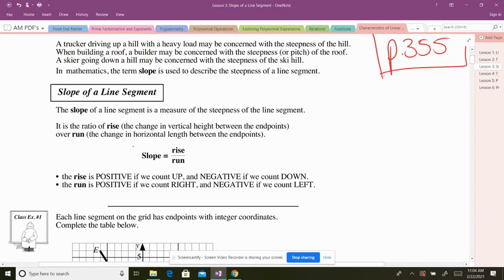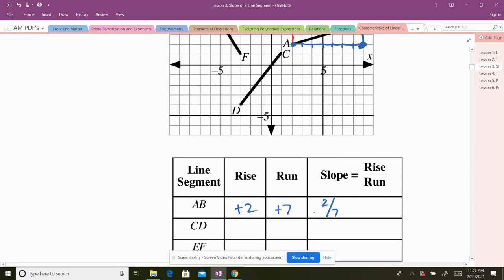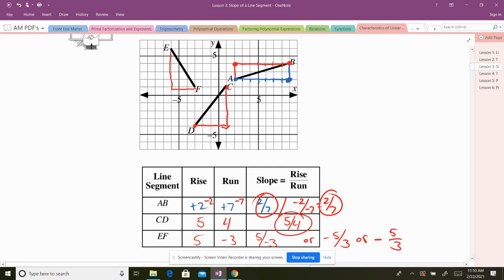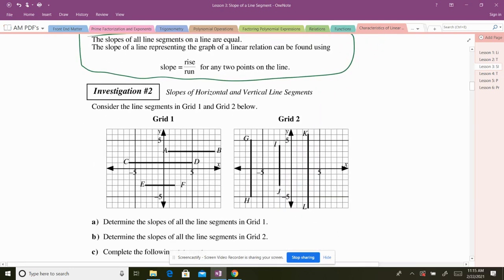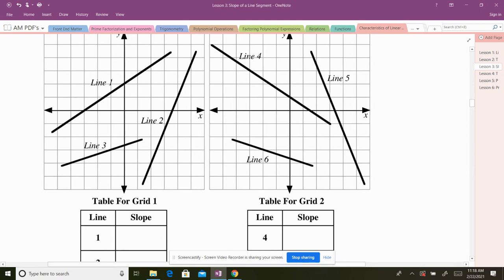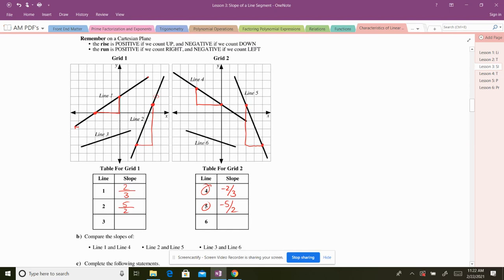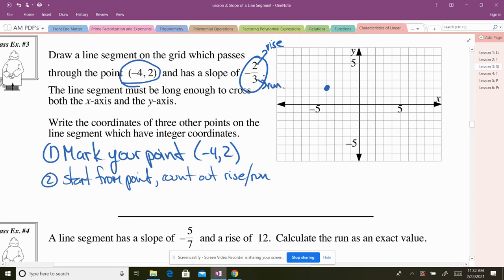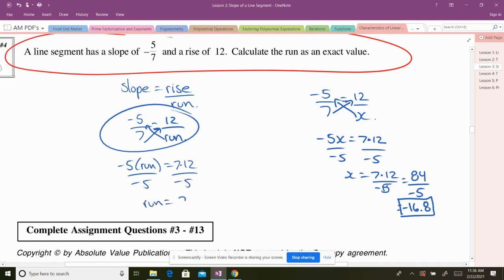Line Segments #3 Slope